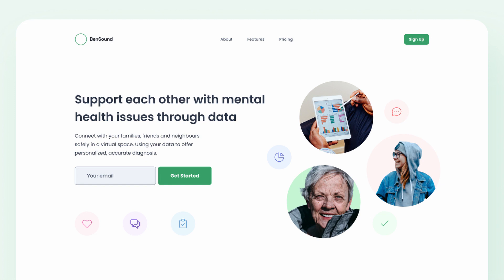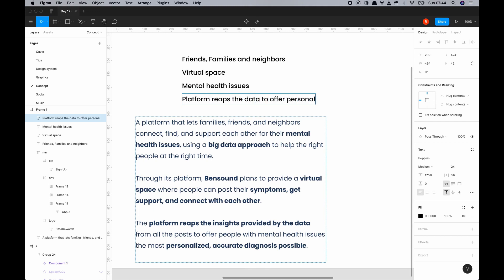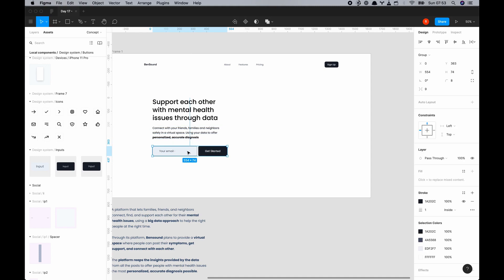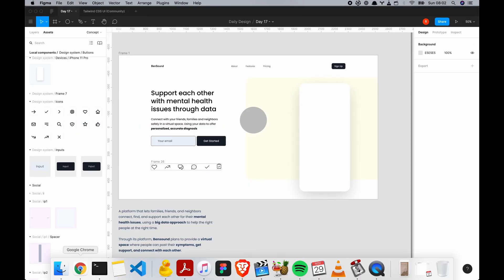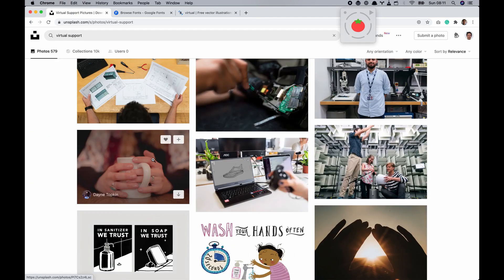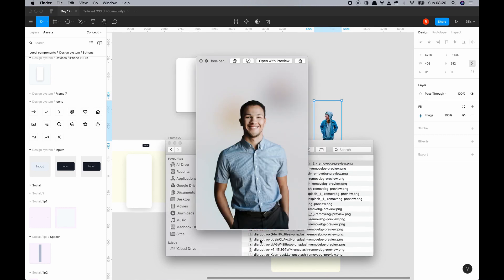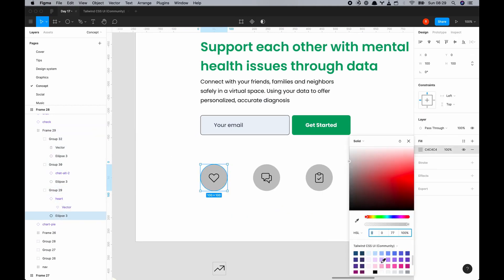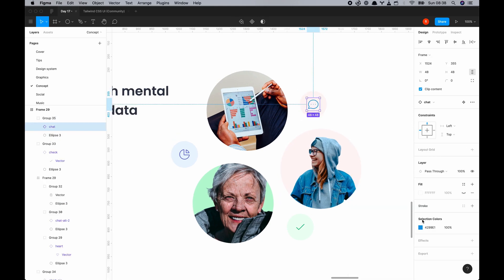Figma Web Design Mental Health Speed Art - 17/30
Web Design Ideas 2020 Challenge Practise Daily Improve Skills in Figma (17/30) - daily design - Ben Sound Mental Health startup - hero section in 1hr.

If you are a beginner who wants to get into Web Design, best thing is to practise daily, share it and get feedback. Join me and fellow designers on this challenge and share it in the comments or in Instagram.

My thought process:

1. Image
Image of family and data

2. Colour
Clean white and light warm colours for friendly

3. Headline
Main keywords of support, mental health and data

Keep an eye out for tomorrows video.